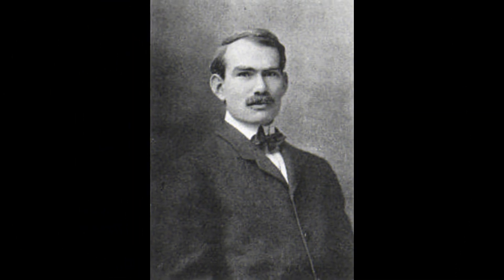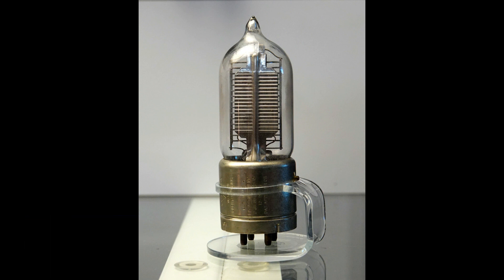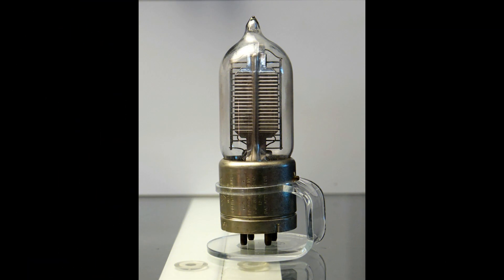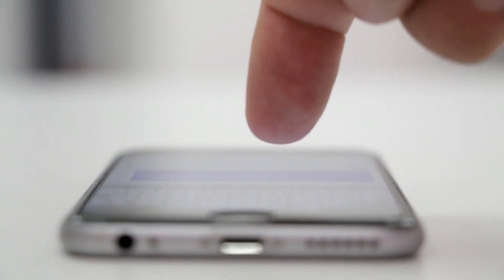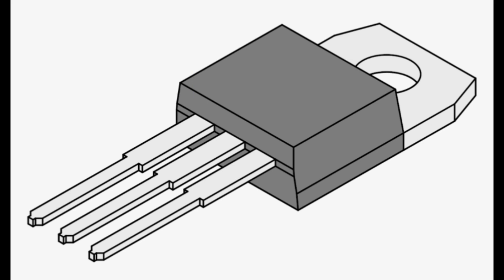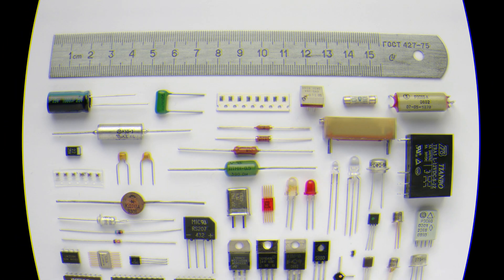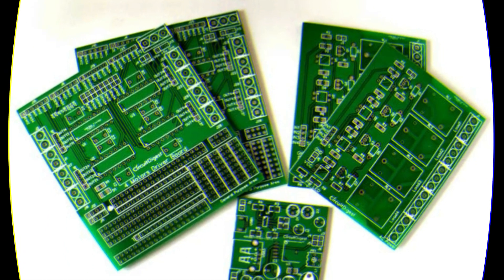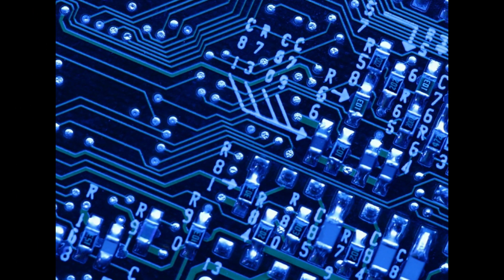INTEGRATED CIRCUIT EXPLAINED AND HISTORY IN MALAYALAM | BY EDUCIST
Integrated circuit explained in malayalam by educist . History of integrated circuit .